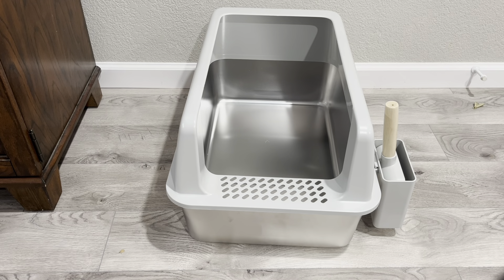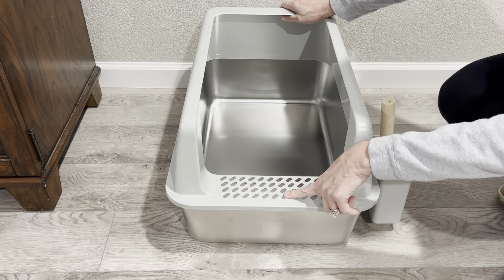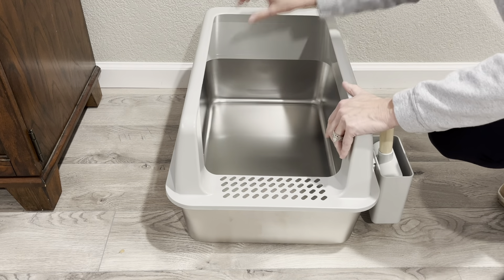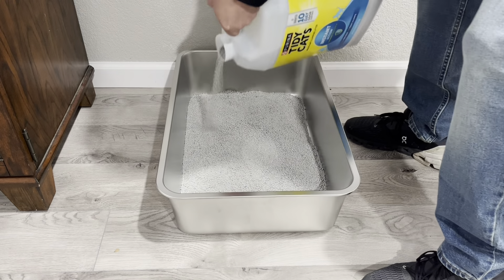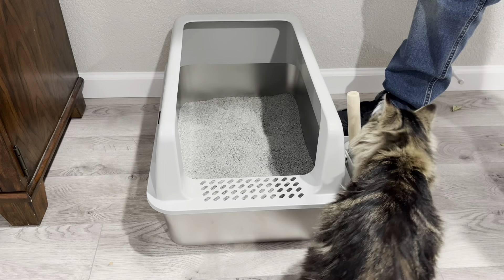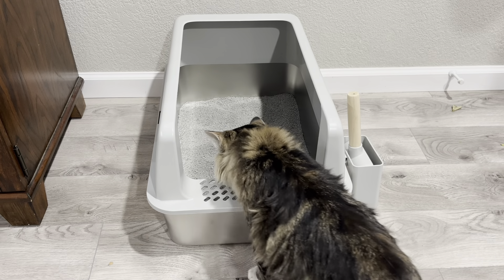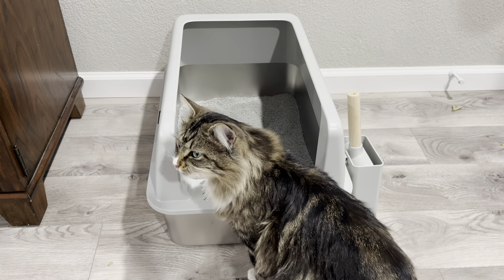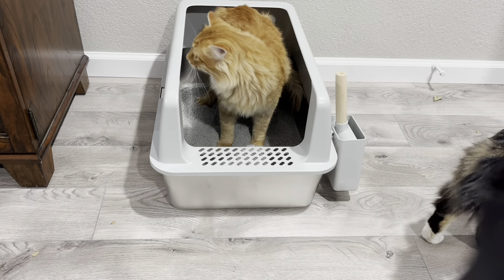Stainless Steel Litter Box Review: Odor-Free and Easy to Clean!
Check Here For Best Price & Availability

Introducing the FLARUZIY Stainless Steel Litter Box with Lid, the ultimate solution for cat owners with big feline companions. This XL-sized litter box enclosure boasts high sides and a secure lid to provide ample space and privacy for your larger cats. Crafted from durable stainless steel, it's not only easy to clean but also resistant to odors and leakage. Say goodbye to lingering smells and messy cleanup with this non-stick cat toilet that includes a handy scoop for effortless maintenance. Elevate your cat's litter box experience with FLARUZIY and enjoy a cleaner, fresher home.